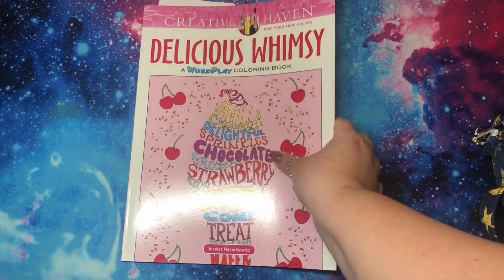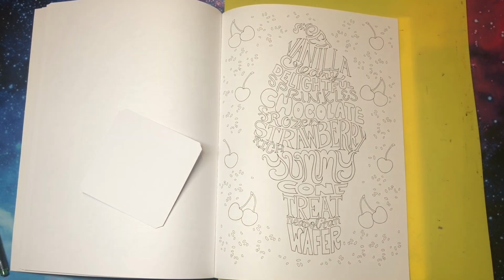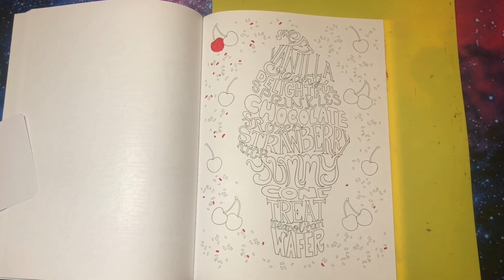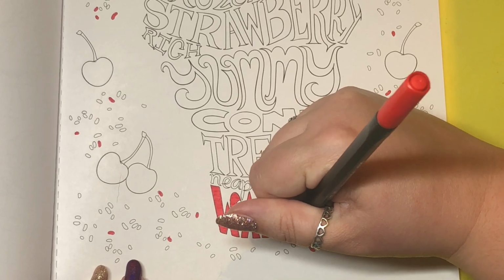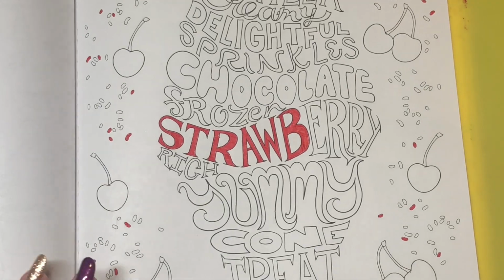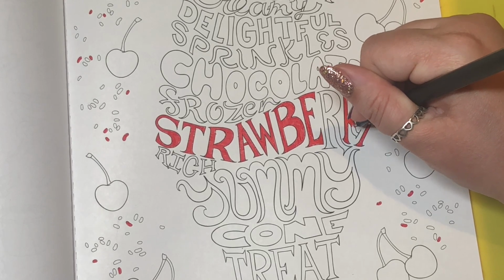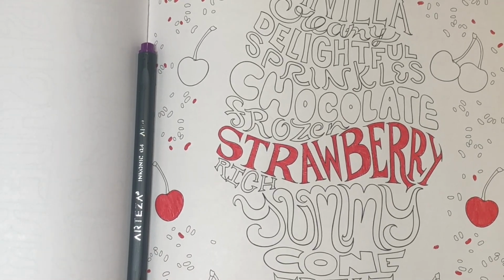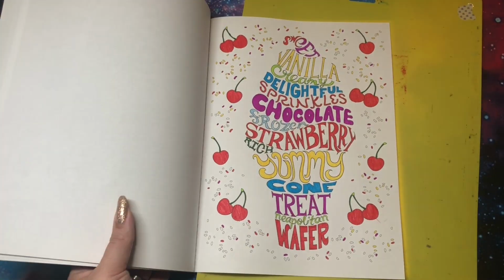Copy Cat Cover Coloring Challenge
Thank you Gold Buttons! Meg, Jordan, Frannito and Shaina!

Delicious Whimsy